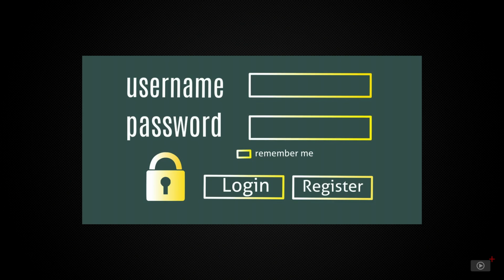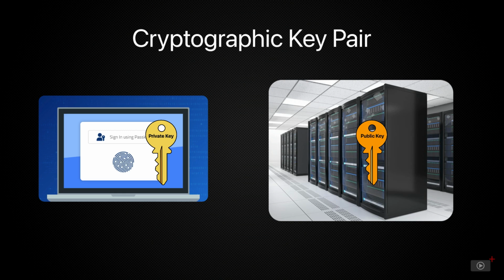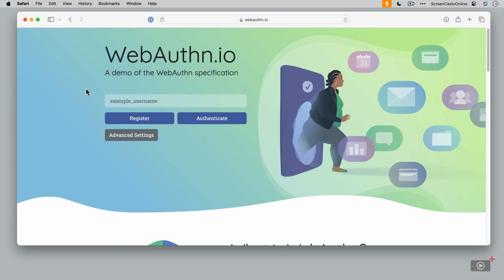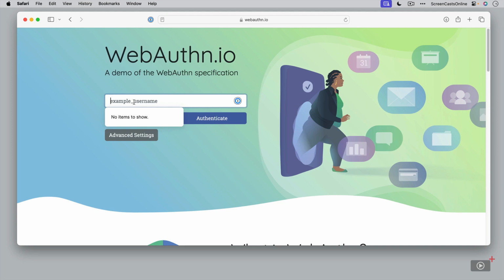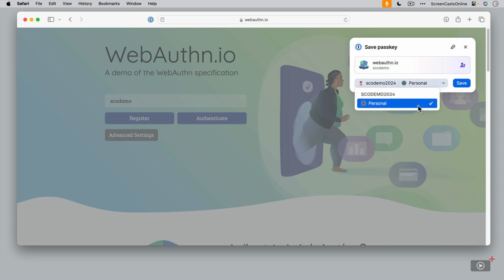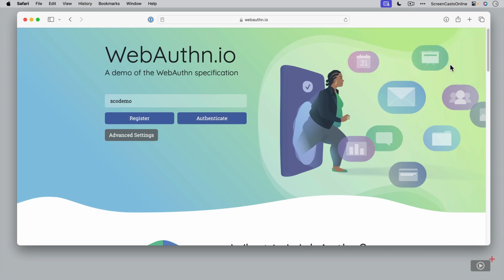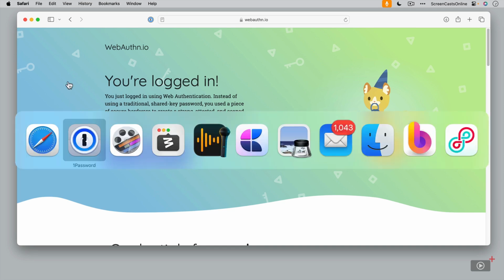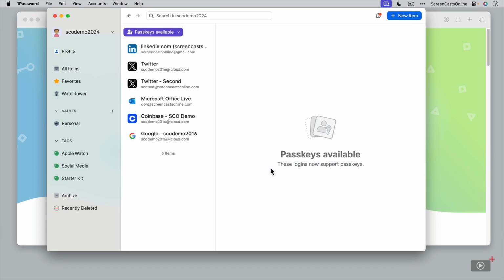Passkeys Explained - Preview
This is a short preview of a full ScreenCastsOnline video tutorial. to view the full version of this tutorial as part of a free 7-day trial membership. Many websites and services are now offering passkeys instead of the more traditional username and password combination as a way to authenticate and log in to their site. Passkeys offer many benefits including higher security and faster login. The best thing is you don't have to remember anything. Passkeys are unique and stored on your local device for instant login and authentication.

In this episode, Don explains what passkeys are, and follows up with a demonstration using 1Password as a passkey manager. You also learn how Apple has integrated passkeys when you log in to your Apple ID on recent iOS and macOS versions.